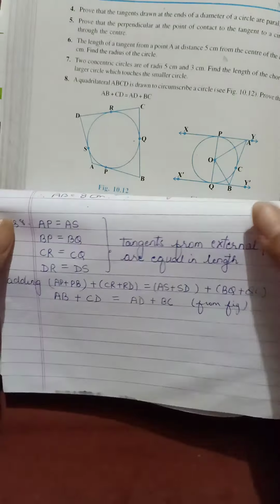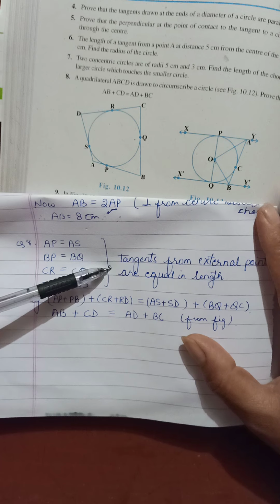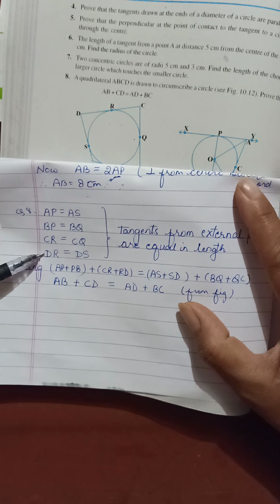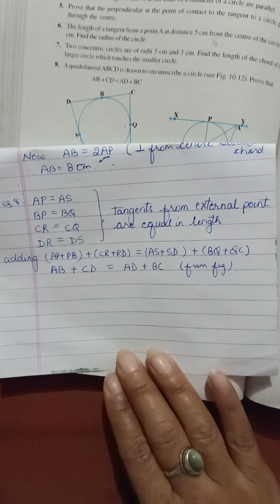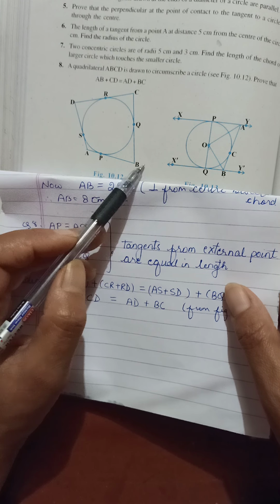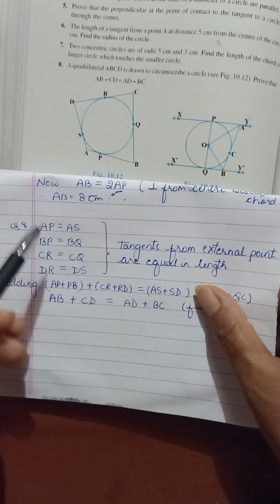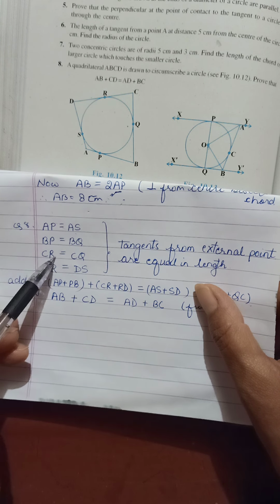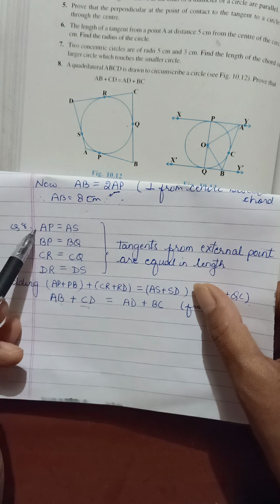Maths Class 10 :- ( Ex 10.2 ,Q 4-8 )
Circles continued